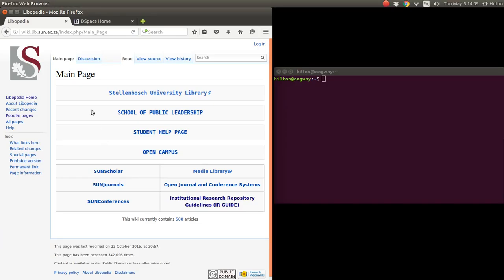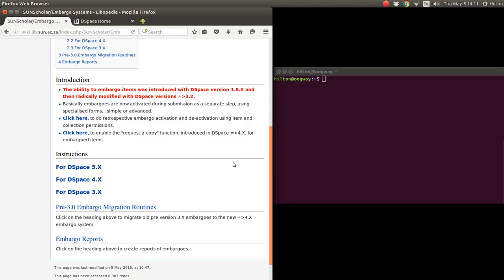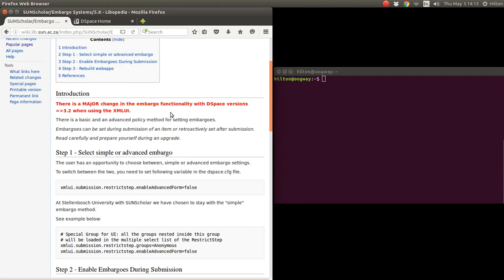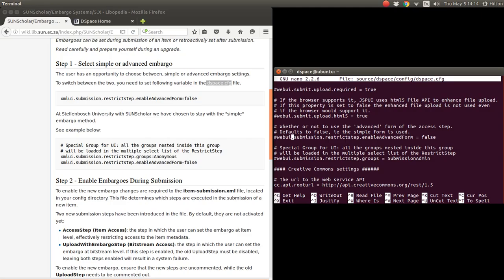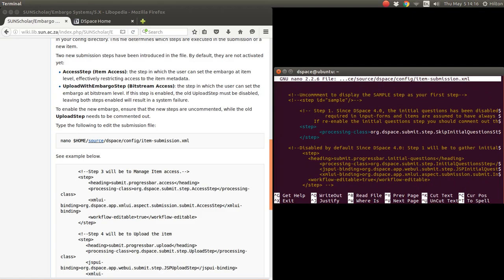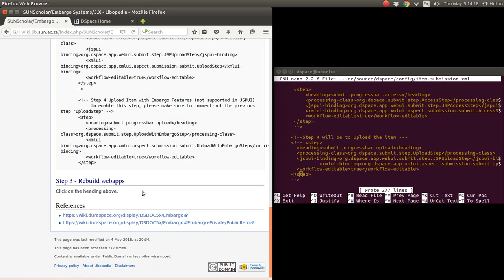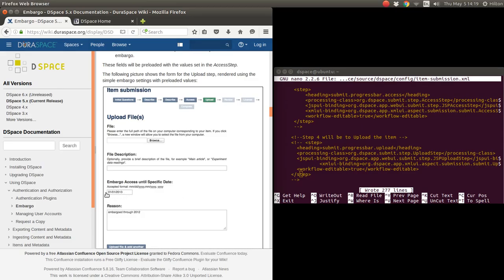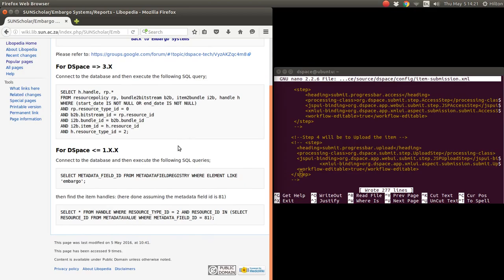13 enable embargoes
How to enable embargoes using DSpace 5.4 on Ubuntu server. Please share freely with the open scholarly communication community.